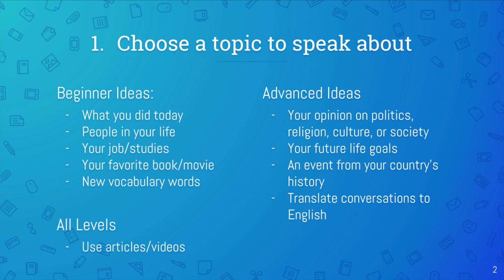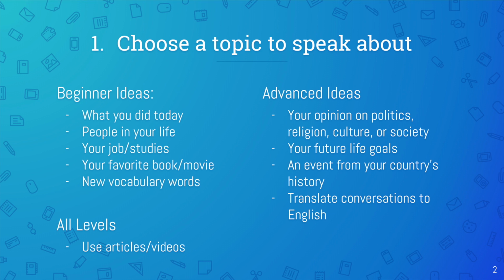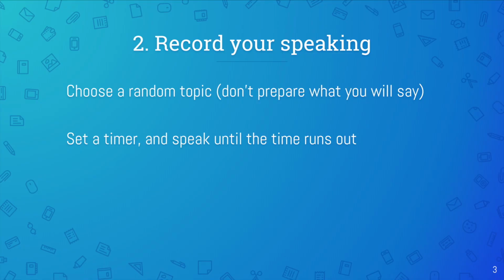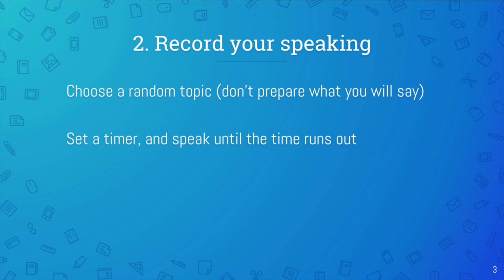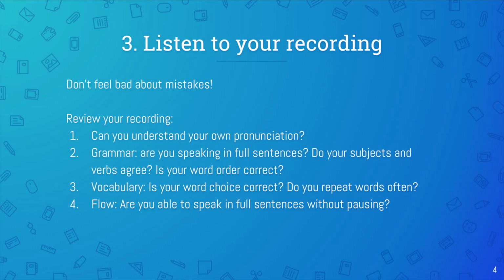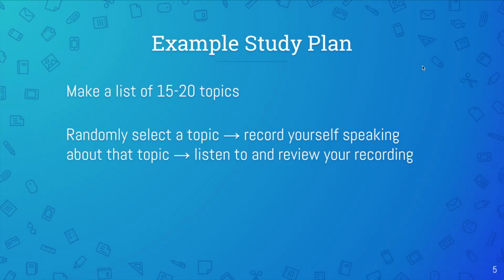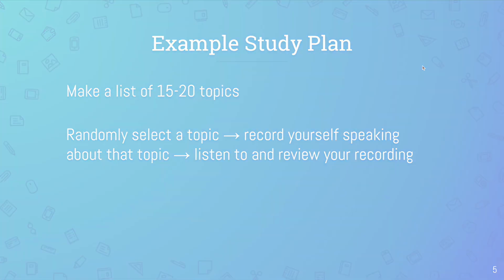How to Practice Speaking Alone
Song Name: Somewhere in Nature